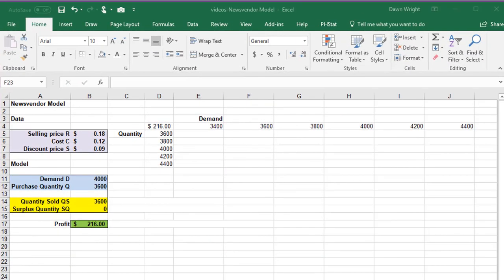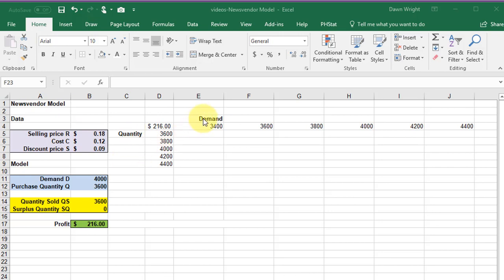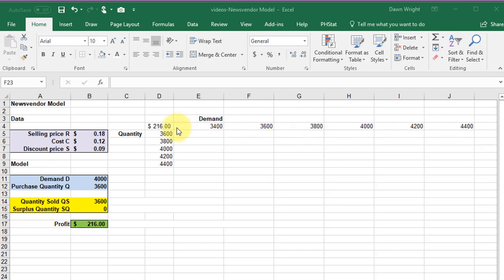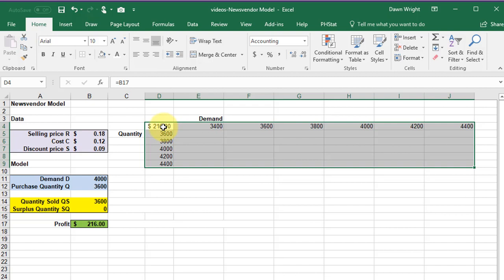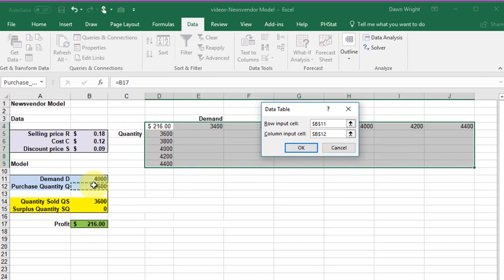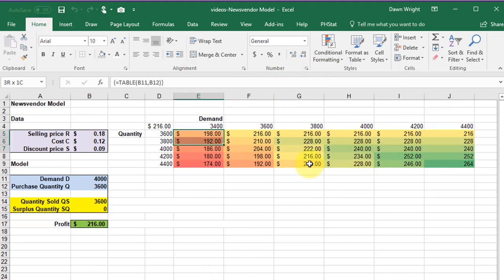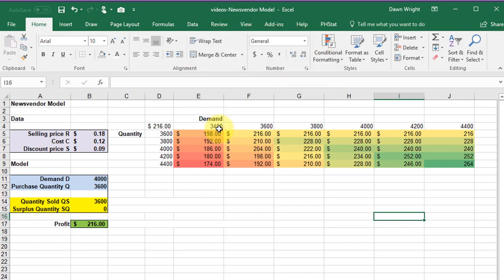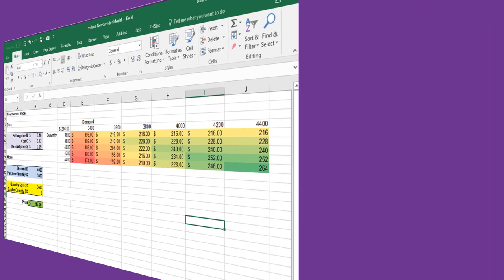How to create a Data Table in Excel